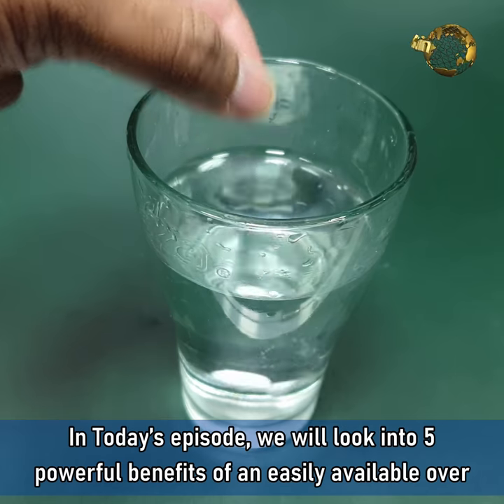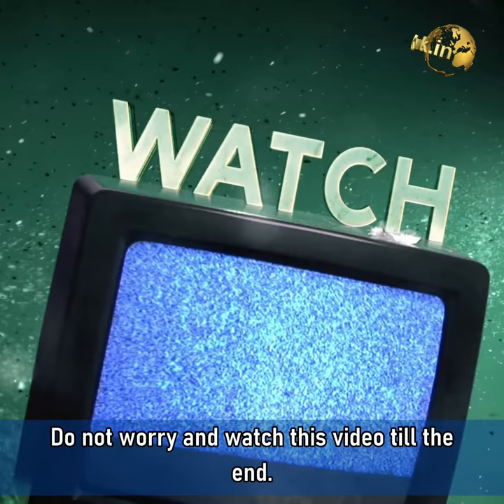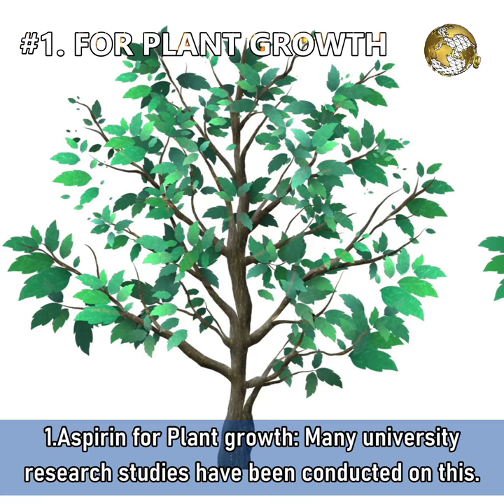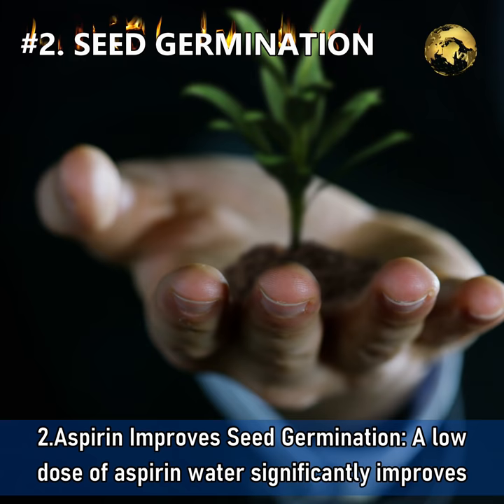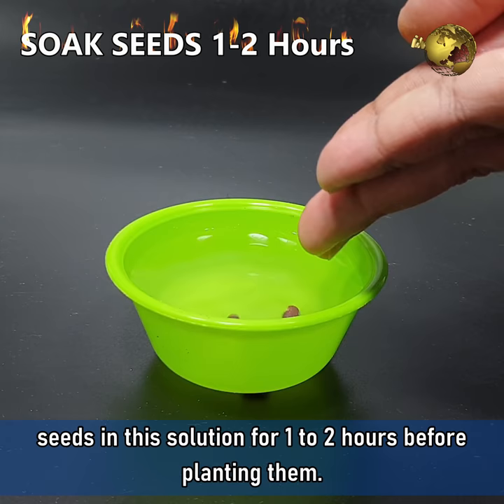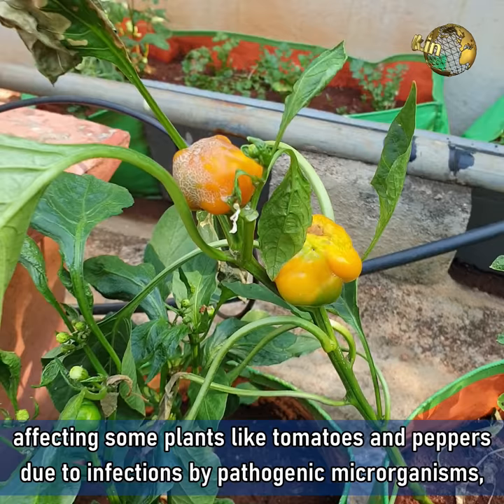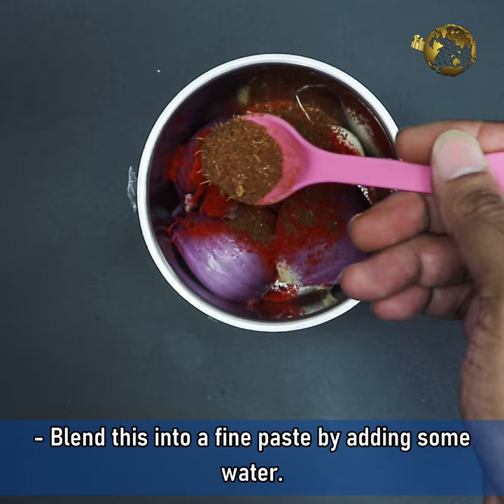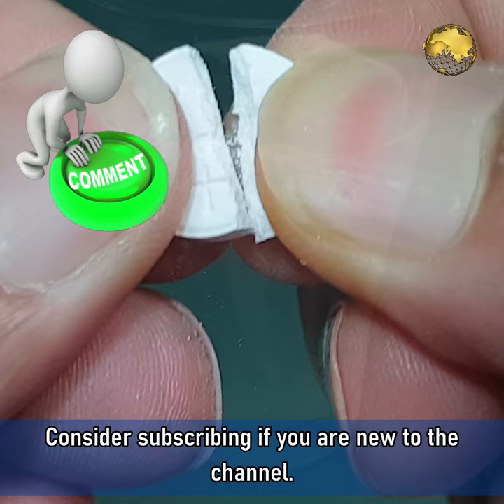5 AMAZING ASPIRIN TABLET HACKS FOR YOUR GARDEN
In Today’s episode, we will look into 5 powerful benefits of an easily available over the counter medication – The Aspirin Tablet in your garden and a simple DIY home made pesticide recipe if do not have stocks of your regular pesticide during the lockdown.

Technically, Aspirin is not an organic solution, however, it is a safe and very inexpensive option that contains far fewer chemicals than the store-bought chemical products for gardening. I think most of us might have exhausted their regular pesticide stocks during this lockdown period, especially the great neem oil. Do not worry and watch this video till the end.
Aspirin is chemically Acetyl Salicylic Acid and medically a non-steroidal analgesic and anti-inflammatory medicine, inexpensive and easily available in almost all medical stores.
So, what is the actual concept behind using Aspirin in gardening and farming. Salicylic acid is naturally found in willow bark and many other trees. Studies have found that the plant hormone salicylic acid is released in tiny amounts when plants are in stress. So this concept has been utilized and many benefits of Aspirin have already been proven.  Here we are using Aspirin 350 mg dispersible tablet – brand names like Disprin, Ecospirin, Bayer Aspirin and so on.

TIME STAMPS:
ASPIRIN CONCEPT: 1:06
ASPIRIN FOR PLANT GROWTH: 1:43
ASPIRIN FOR SEED GERMINATION: 2:31
ASPIRIN FOR ROOTING PLANTS: 3:10
LOCKDOWN PESTICIDE HACK: 4:52

Happy Gardening!